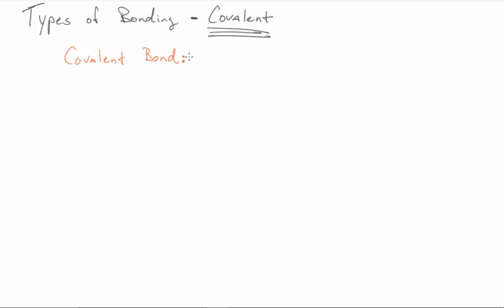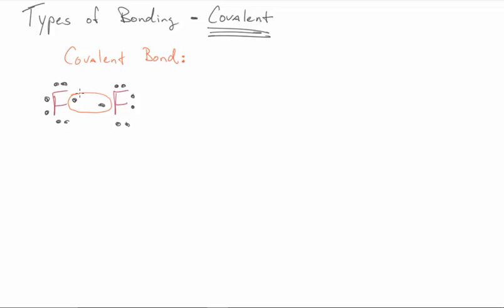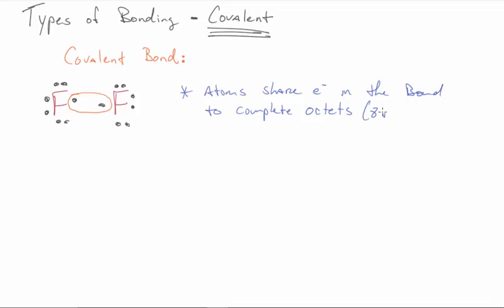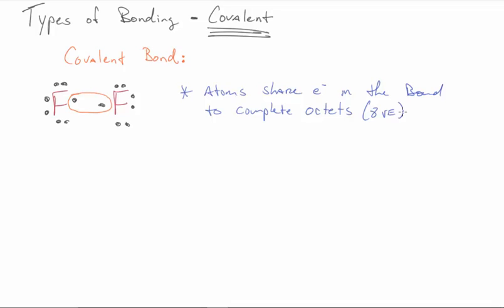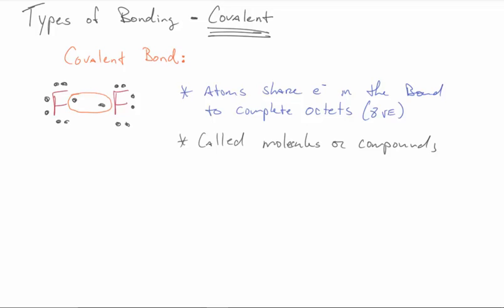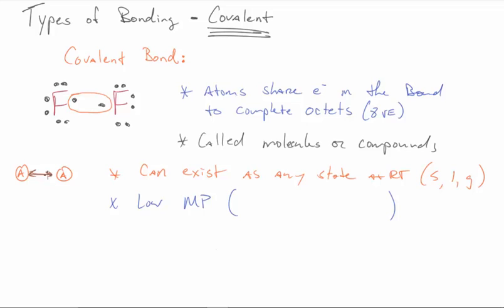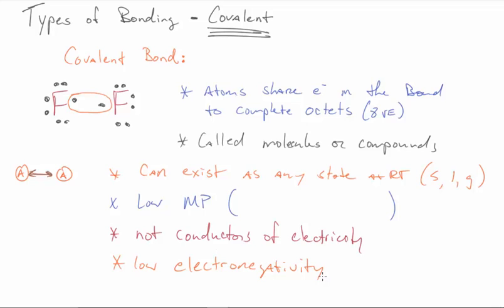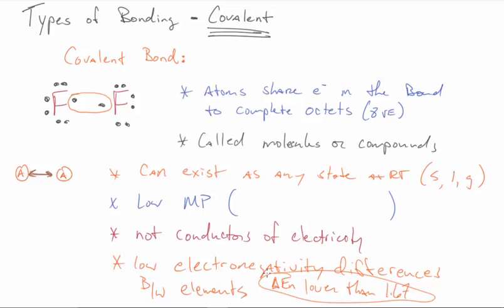PreAP Chem Types of Bonding Covalent